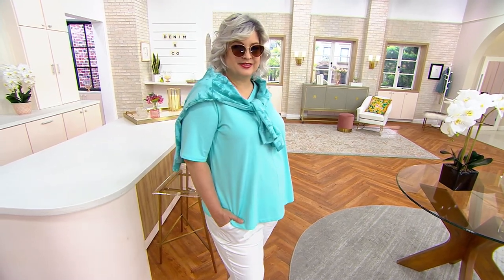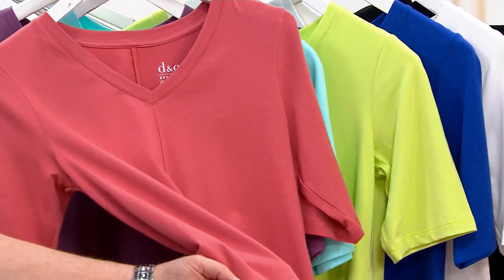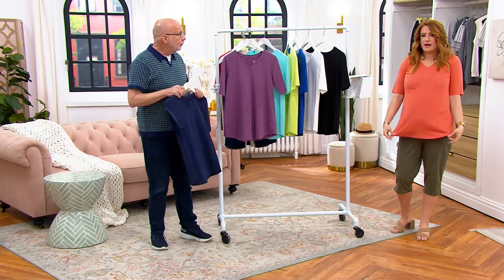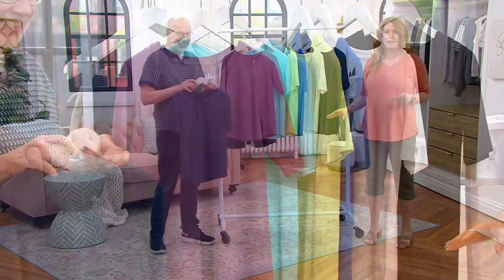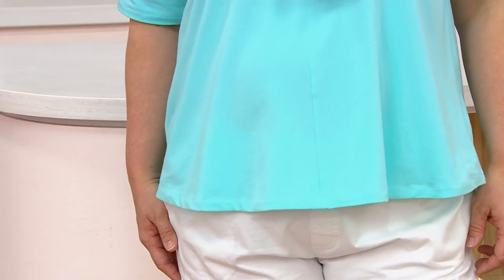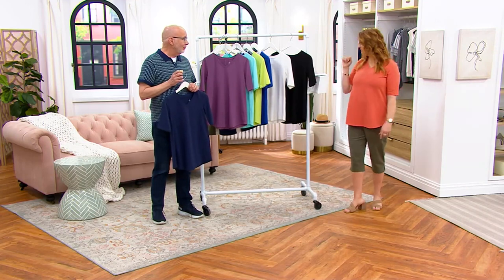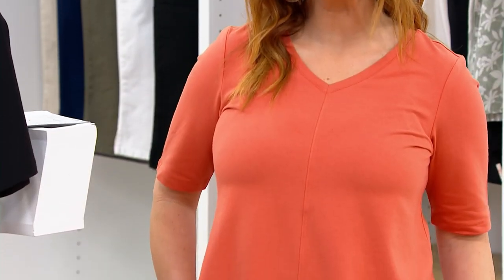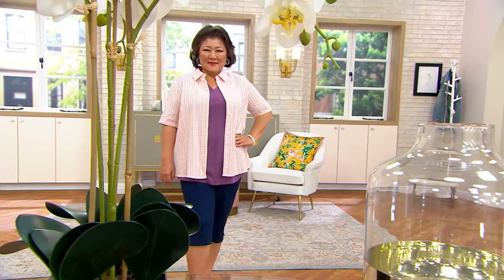Denim & Co. Essentials Elbow Sleeve Top with Seaming Detail on QVC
Denim & Co. Essentials Elbow Sleeve Top with Seaming Detail

A wardrobe basic that belongs in your closet, this Denim & Co. top is fashioned with elbow-length sleeves and a V-neckline. The curved hem lets you leave it untucked for extra comfort. From Denim & Co.(R) Fashions.